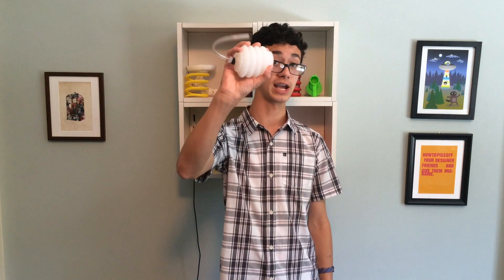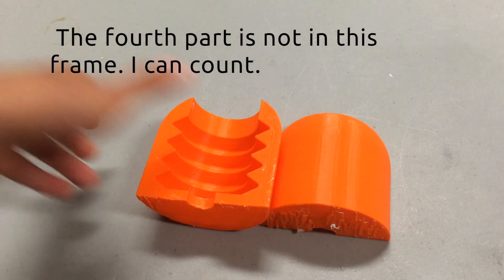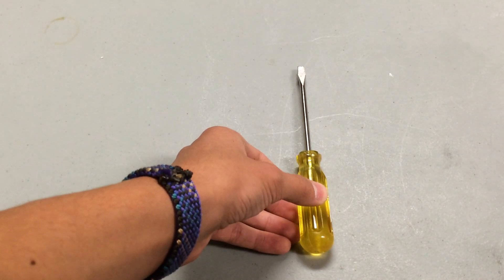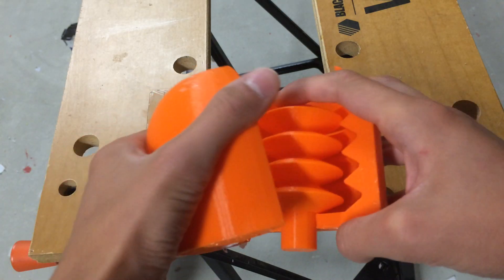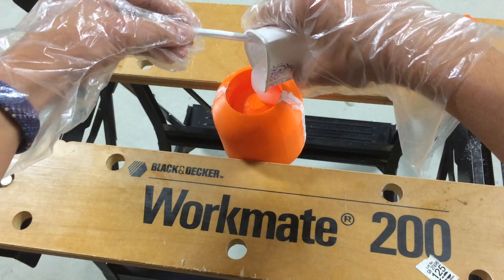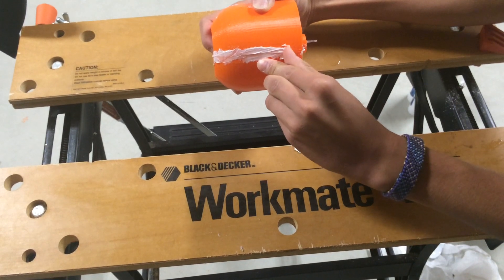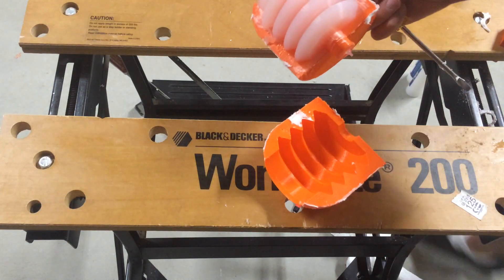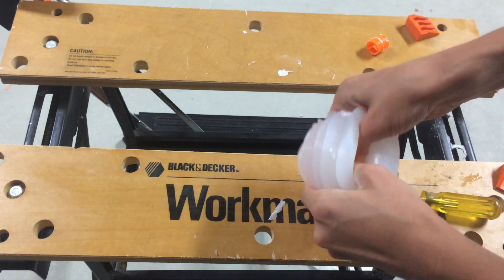Soft Extending Actuator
Here's an easy-to-build soft robotic actuator!

Instagram and Twitter: XYZAidan